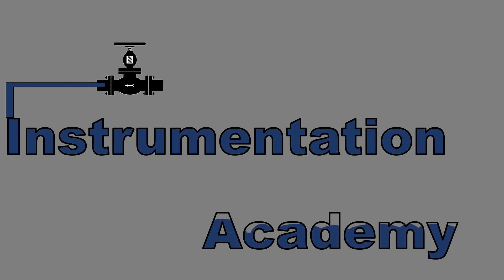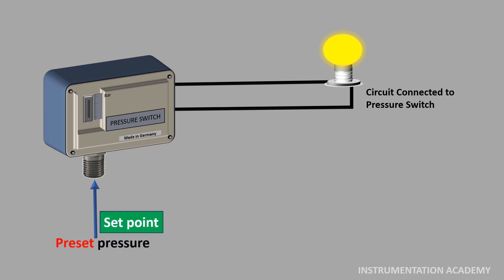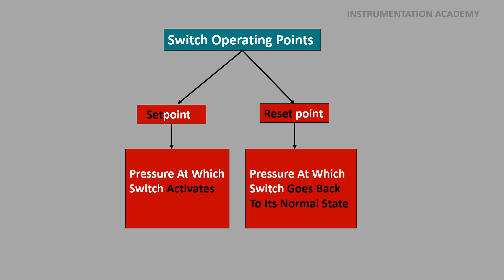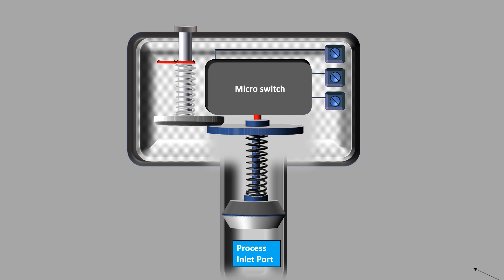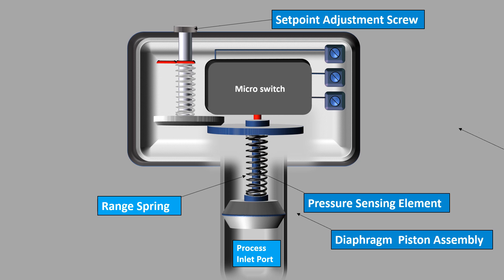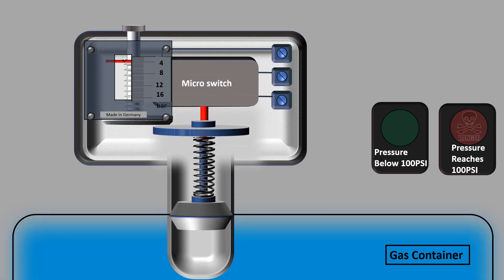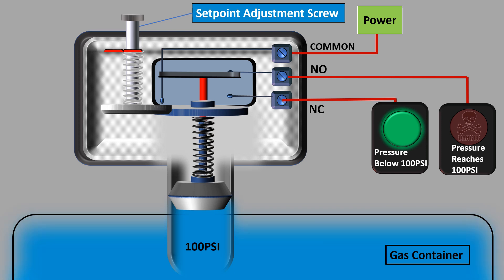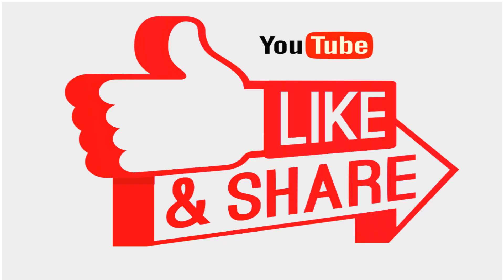How a pressure switch works Animation. Mechanical pressure switch & Electronic pressure switch.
pressure switch working animation

pressure switch is a switch that operates using pressure pressure switch is a device that turns an electrical circuit connected to it on or off when a preset pressure is reached on its input.
mechanical pressure switch and electronic pressure switch.